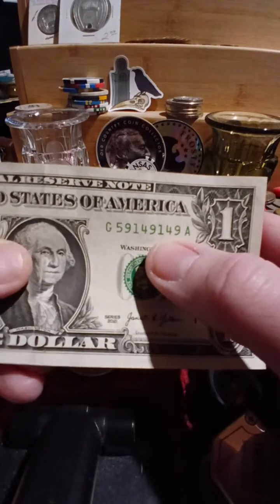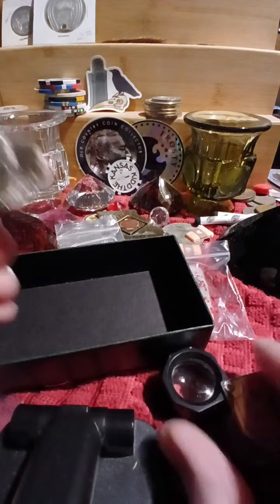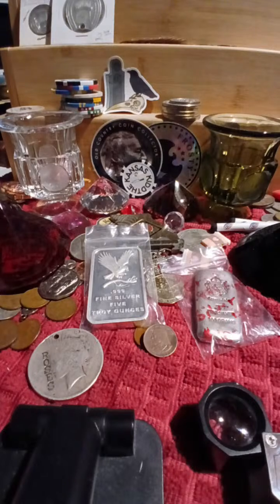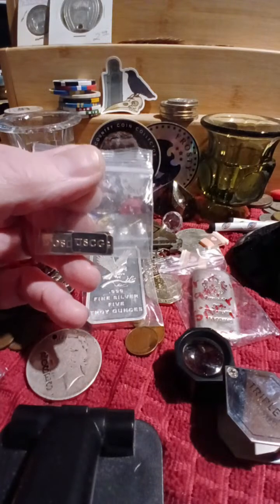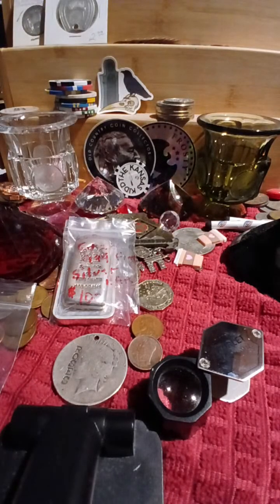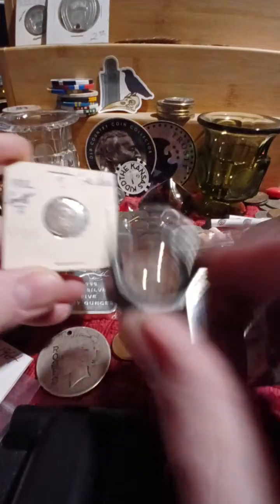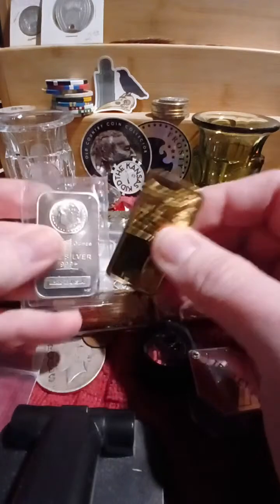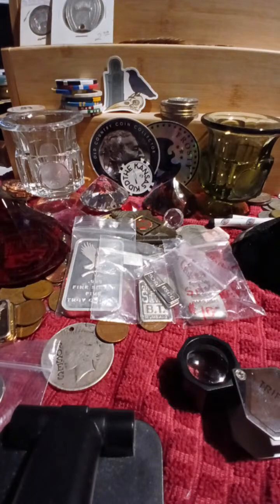1856 small date dime. Netherlands coin, and a puzzle coin, I don't know what it is.